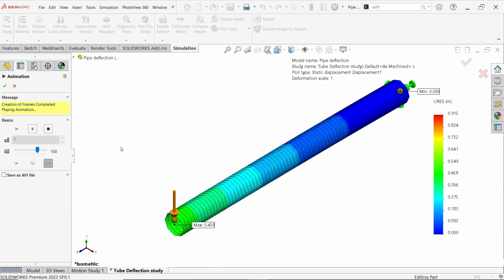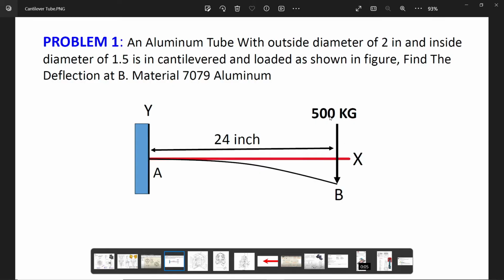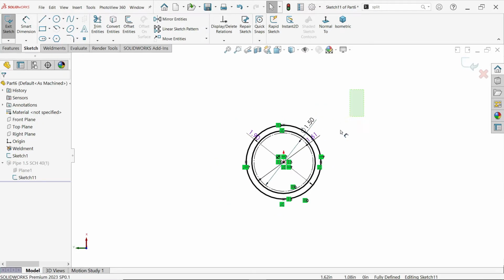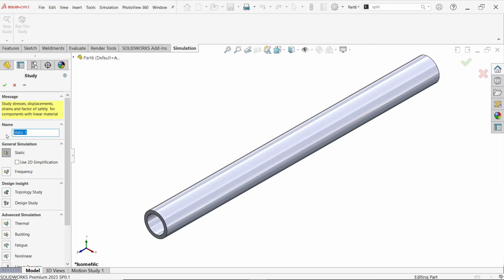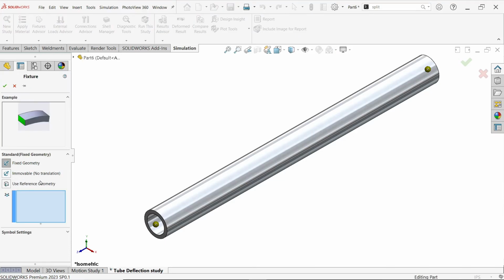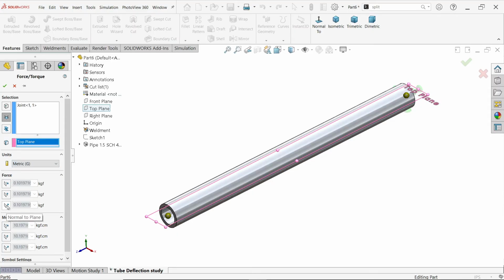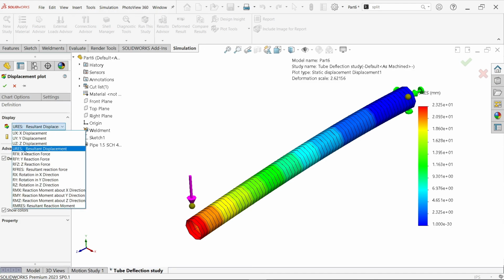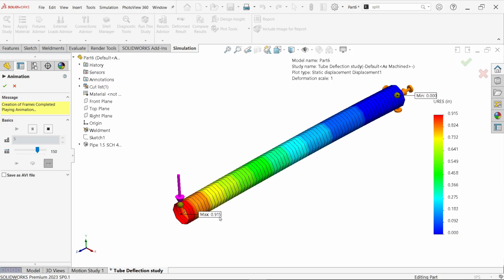Find Cantilever Beam Deflection ? SolidWorks Simulation static study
We Will Learn Below Simulation Features in Solidworks.
1.Prepare the Model
2.Start Simulation Study
3.Apply Material-7079 Aluminum
4.Apply Fixture
5.Apply Forces on Joint
6.Run the Study
7.View the Result
8.Find Displacement